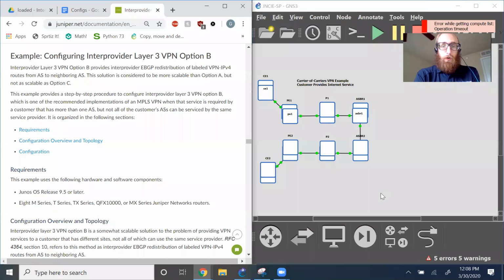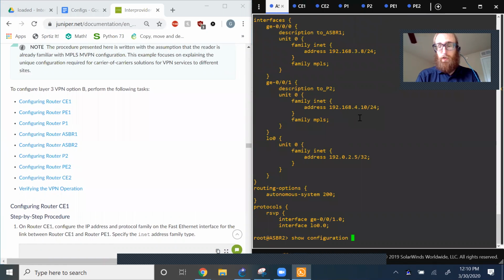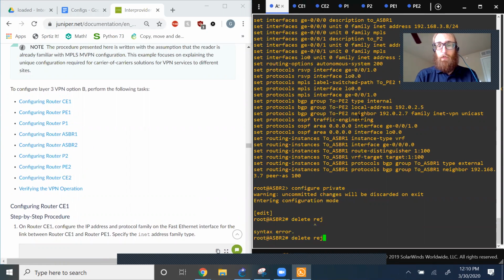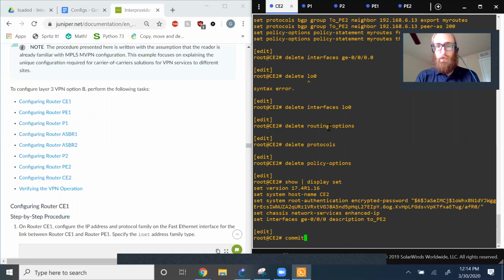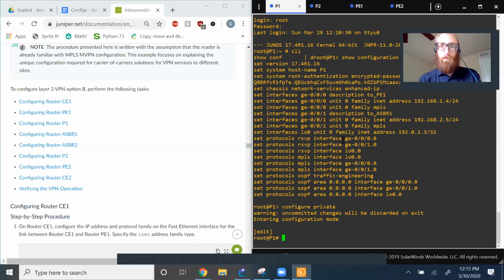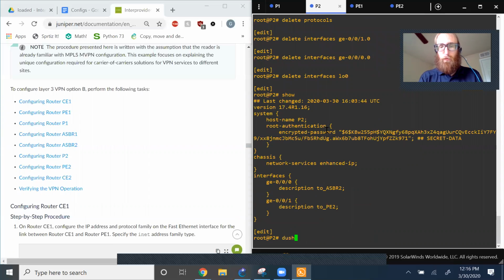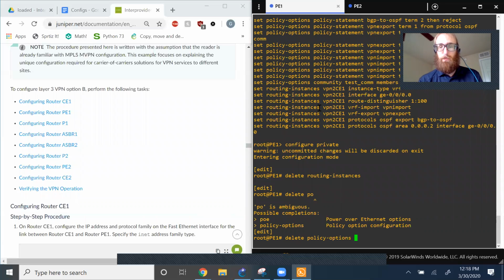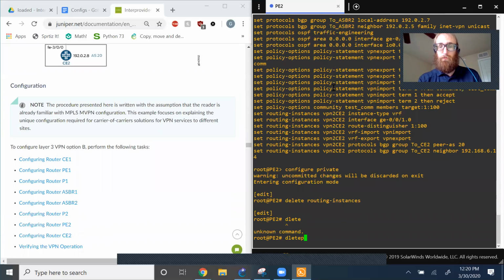{ VPNs | Inter-AS VPNs | Interprovider } Option A Tear down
Simply removing the configure from Option A to prepare for Option B